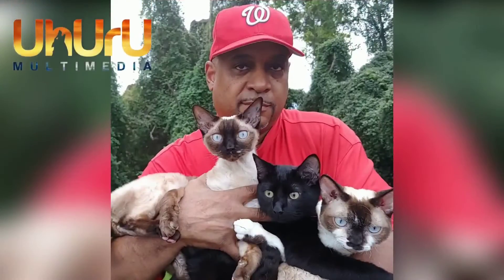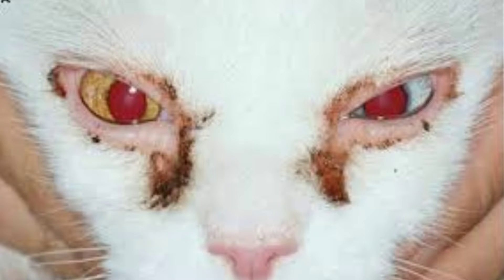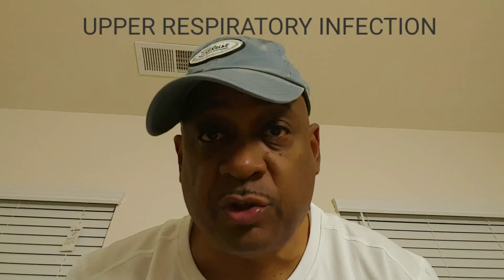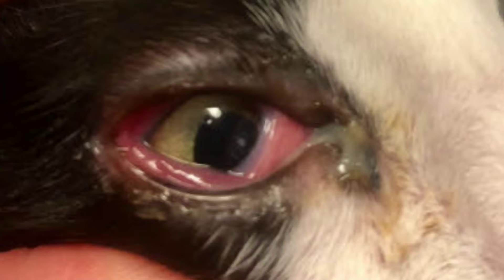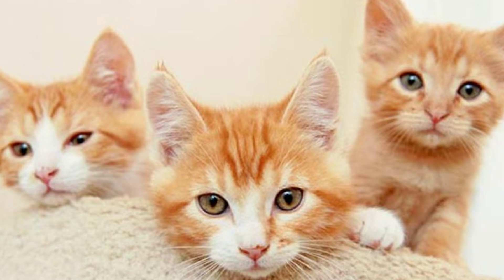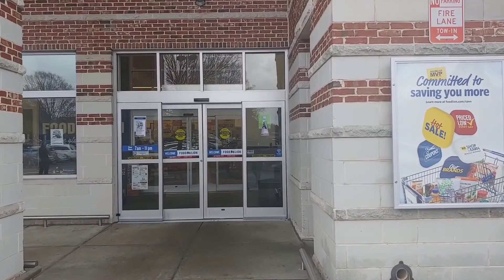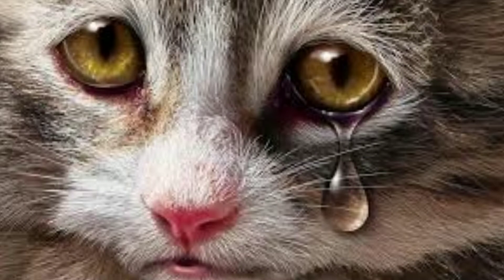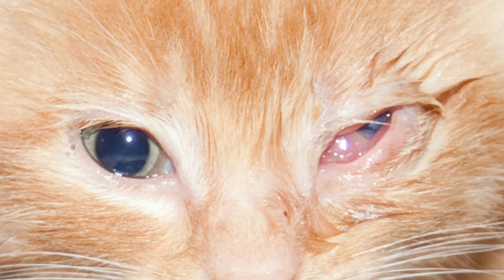Why Felines Have Eye Boogers | Cool Cats & The D.E.V.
Have you ever wondered why felines have eye boogers?  Cats can have alot going on with their eyes.  From a little early morning cat eye crust, to cat allergies or even pink eye.  We need to be informed on these things so that we can take the necessary action if the time comes.  The Cool Cats Crew to the rescue!!

About Cool Cats & The D.E.V.
EDUTAINMENT...Join in on the escapades of the Cool Cats & The D.E.V. Education on cats along with plenty of four-legged fun!!